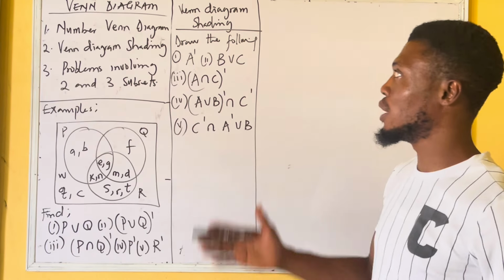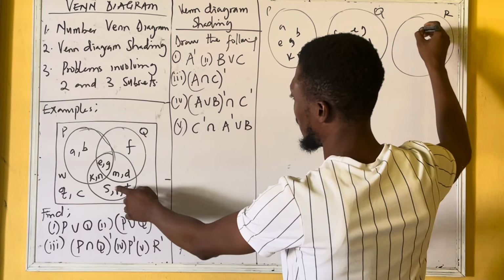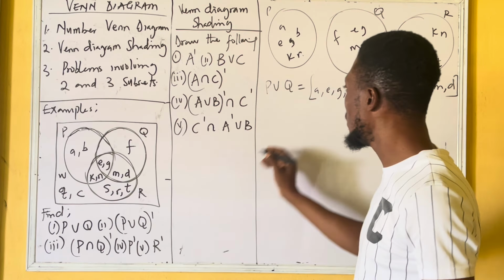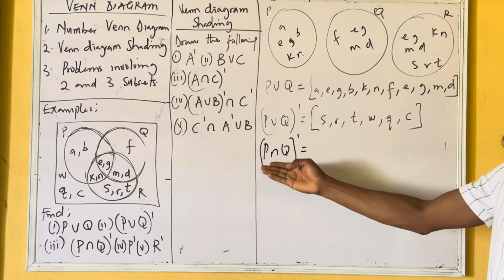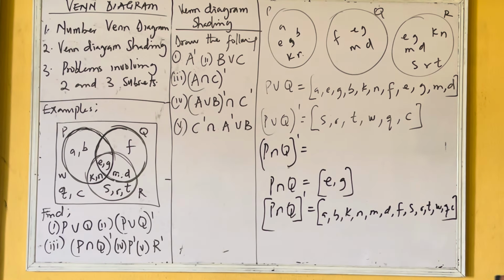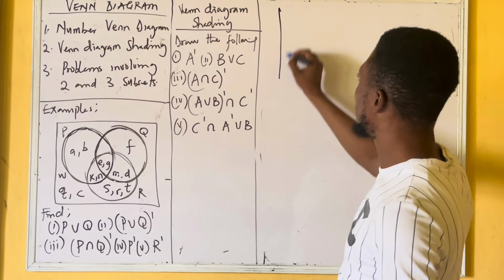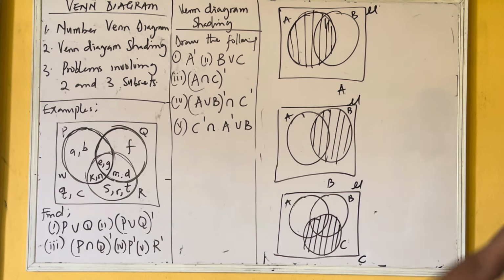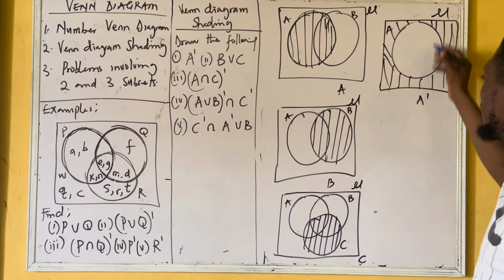Set - Part 2